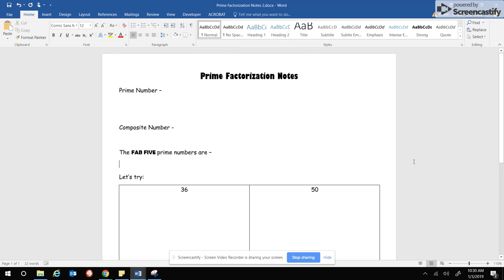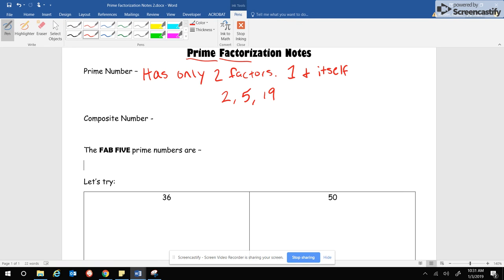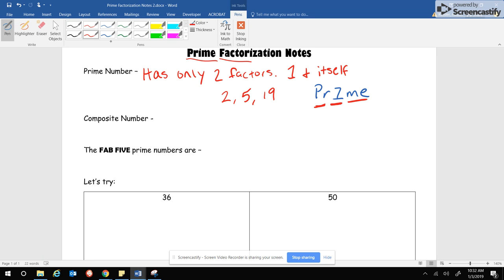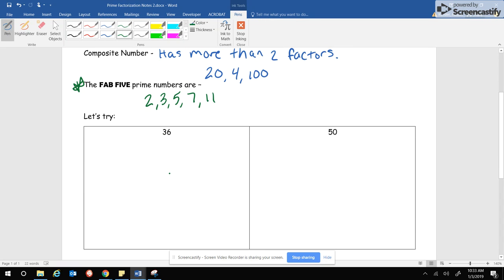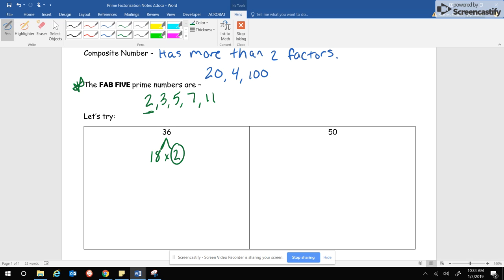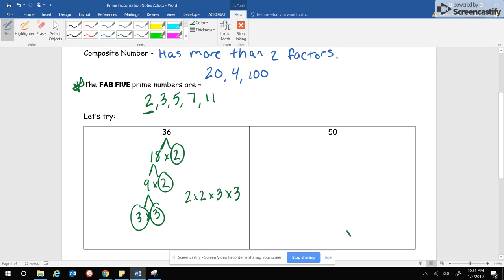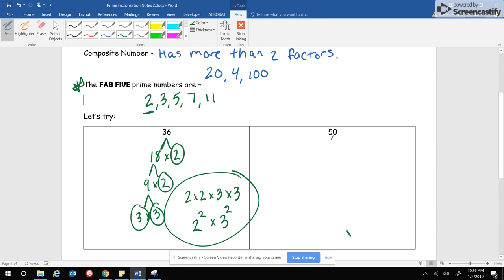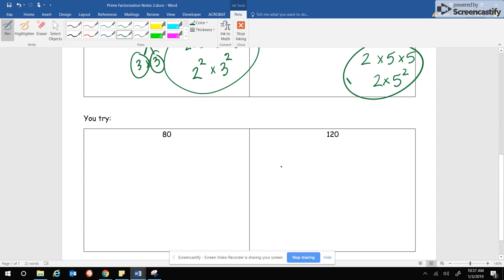Prime Factorization Notes